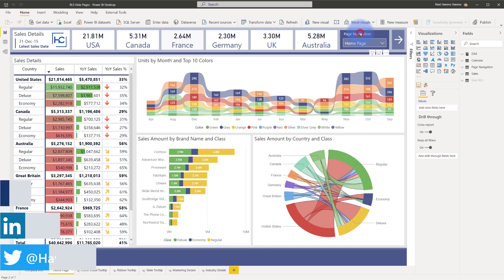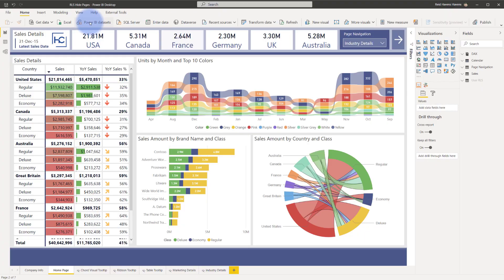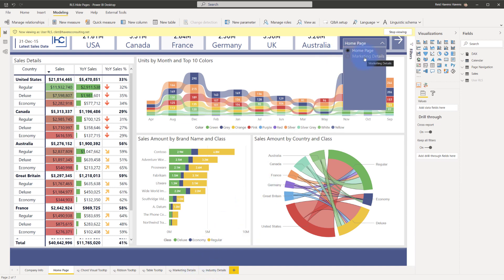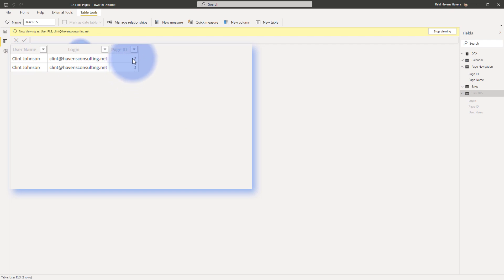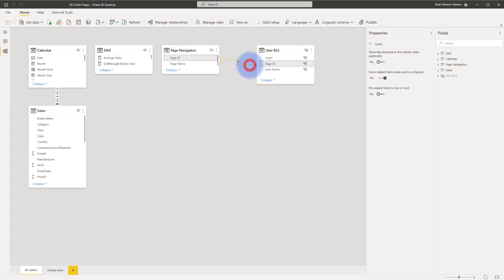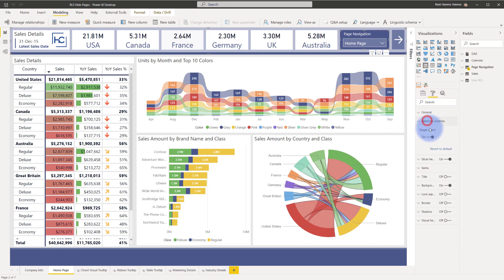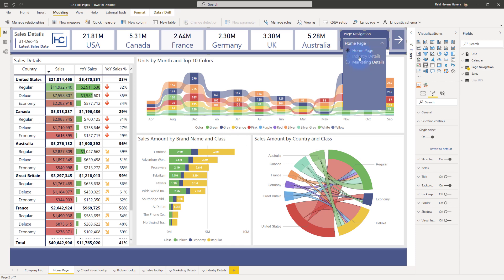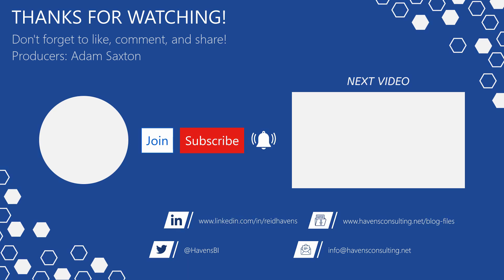Dynamically Filter Page Navigation Per User With Row Level Security (RLS)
Learn how to utilize row level security (RLS) to filter page navigation options for each user by using page navigation buttons and slicer selections in Power BI.